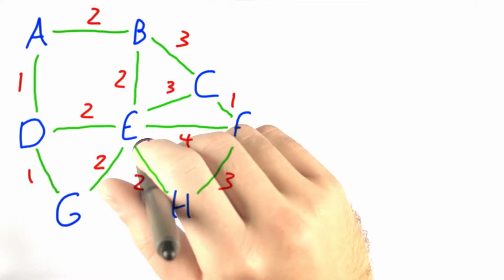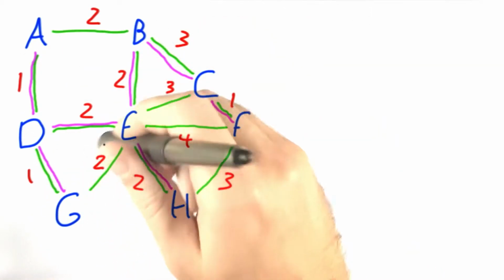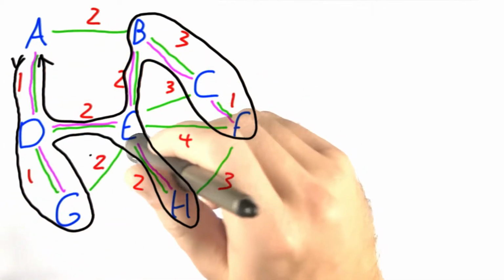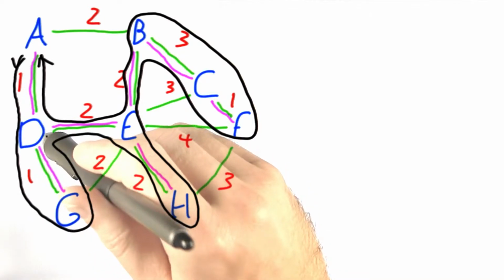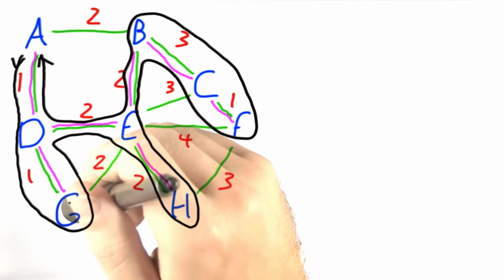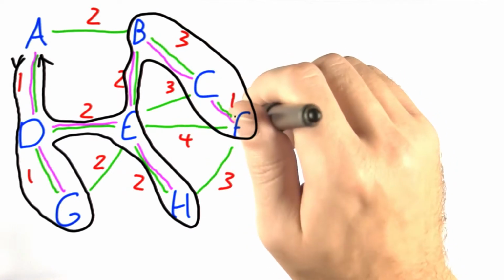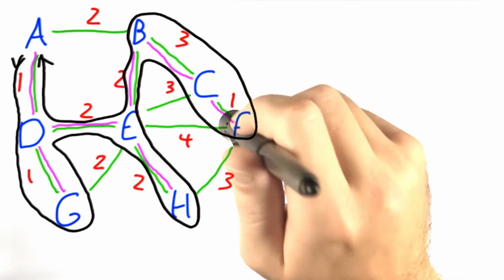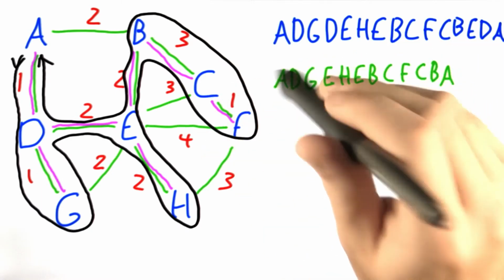Better Tours - Intro to Theoretical Computer Science